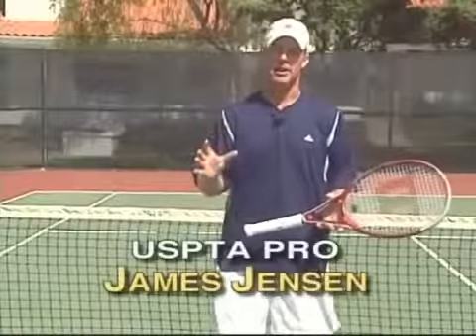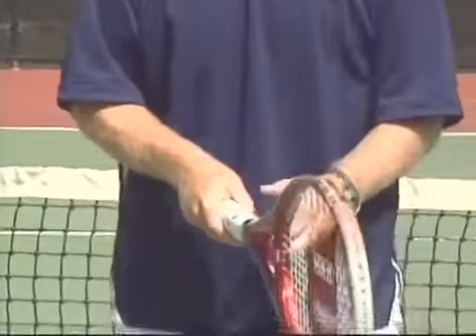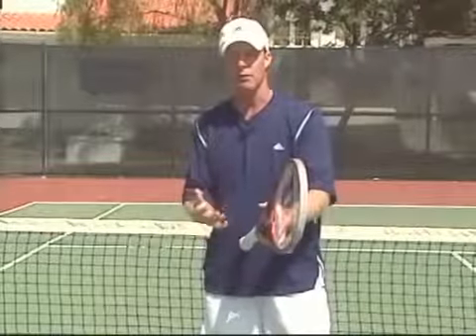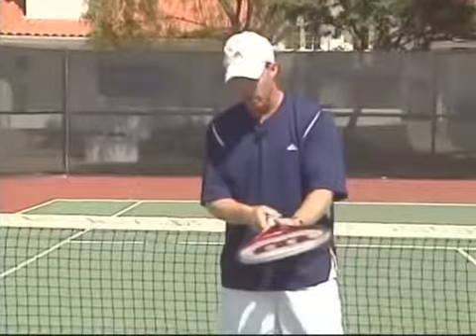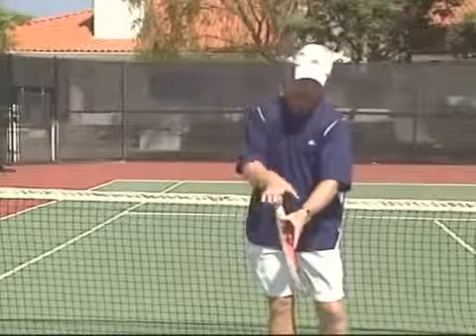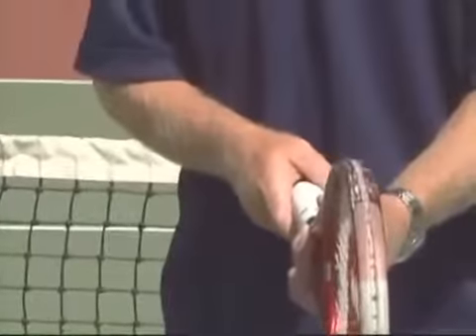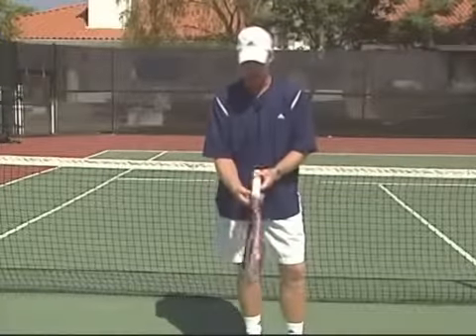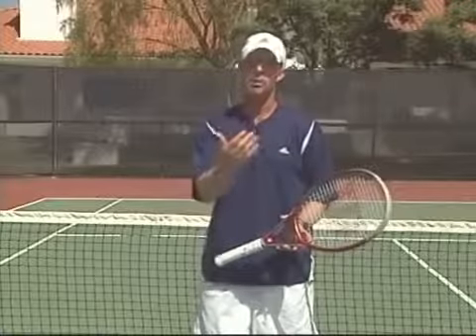Learn Tennis : Lesson 1 Volume 1